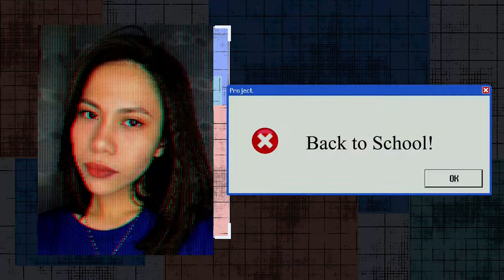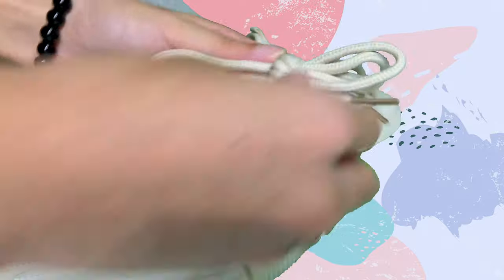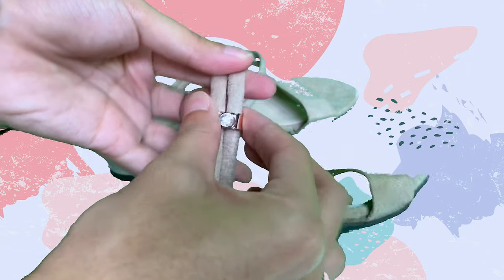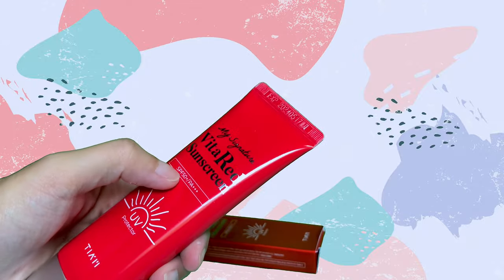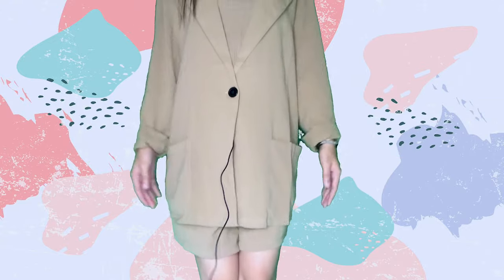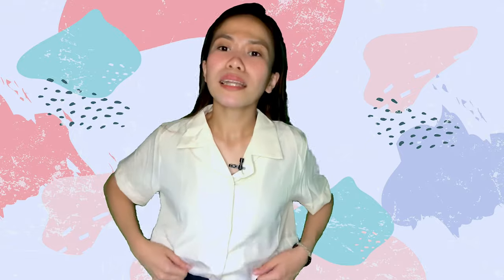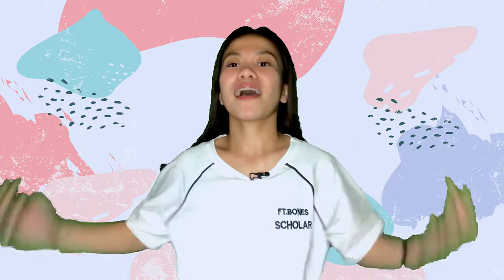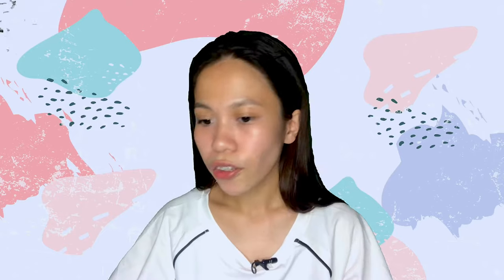Back to School w/ YesStyle (PH Edition!) | RS NICOLE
Back to School Campaign with @yesstyle  (Philippines Adaptation lol)
With all the "dress codes" of the schools in the Philippines, I had to choose these types of clothing varieties. Just to let you see how "civilian days" work on our country.

So, here's the list and links of the items for you to check out.